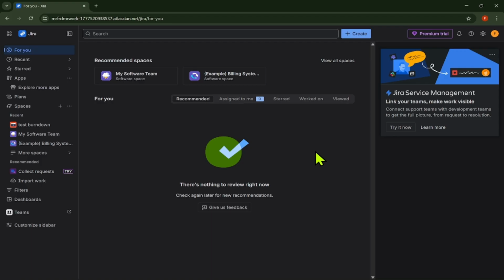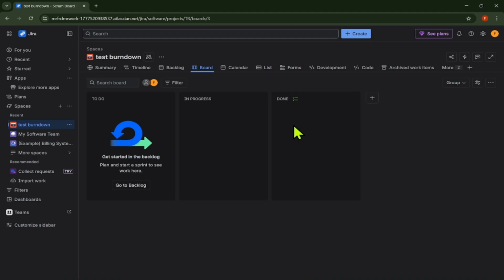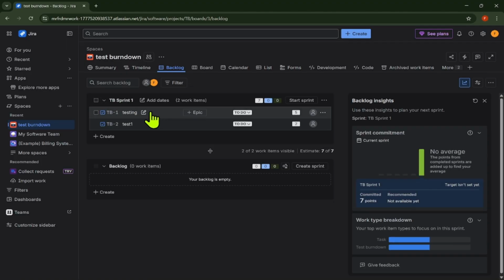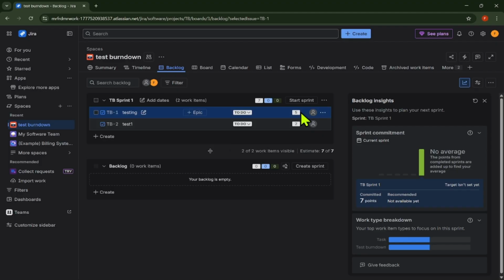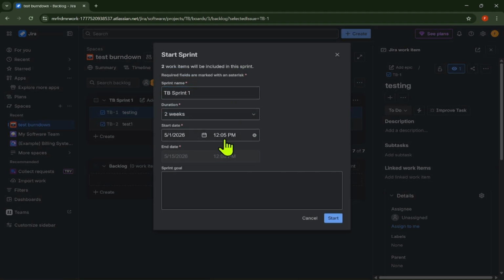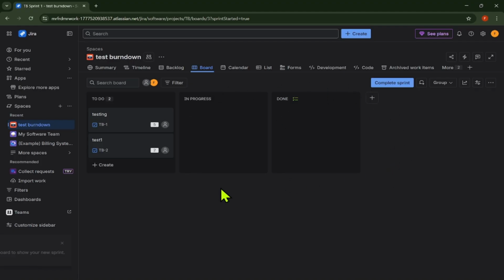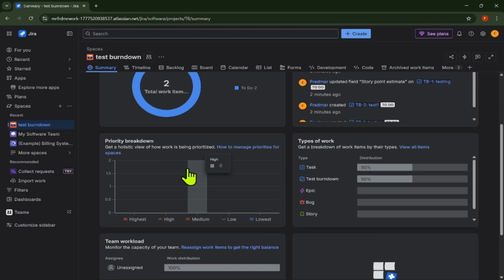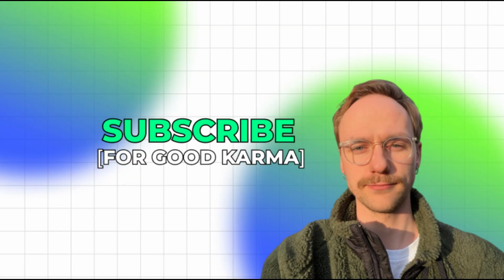How to Estimate Story Points in Jira [2026 Full Guide]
In this video, I will show you how to estimate story points in Jira to better manage your team's effort and workload. You’ll learn how story points help Scrum teams account for complexity and risk rather than just tracking hours, allowing for more accurate sprint planning.

This story point estimation tutorial will cover:
✅ Navigating to your Jira backlog to find specific issues
✅ Locating the Story Point field within the issue details panel
✅ Understanding the Fibonacci-style scale for relative estimation
✅ Analyzing complexity, effort, and uncertainty when assigning values
✅ Handling large or unclear stories through splitting
✅ Troubleshooting missing story point fields in your project layout

By the end of this video, you will know how to effectively assign story points in Jira and use them to improve your team’s velocity and reporting.

If you’re searching for how to add story points in Jira, Jira story point estimation guide, Agile estimation techniques, Fibonacci scale in Jira, or setting up story points for Scrum, this video is for you.

💡 Tip: If a story is estimated at 13 or 21 points, it’s usually a sign that the task is too complex; try breaking it down into smaller sub-tasks or separate stories to make it more manageable.